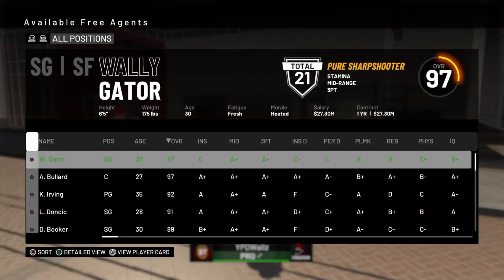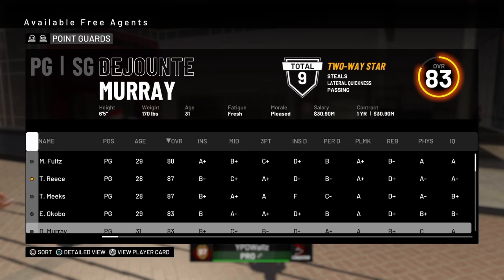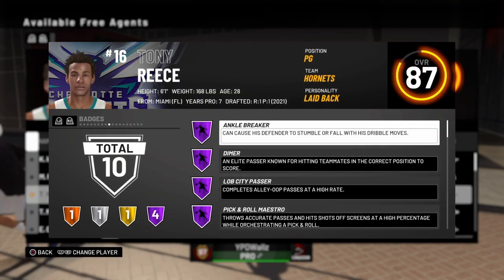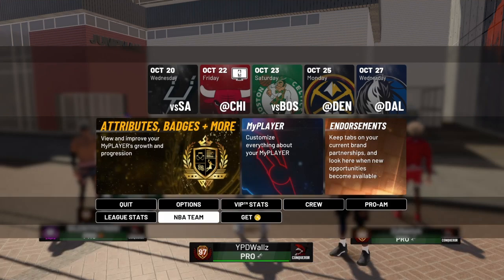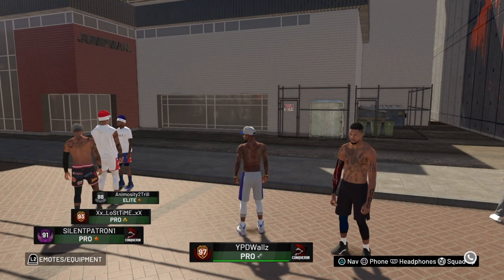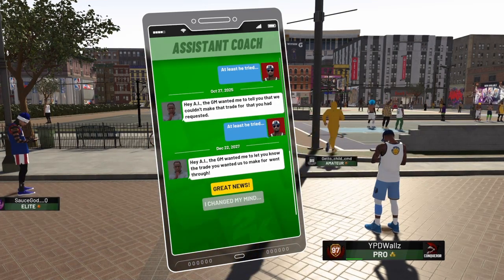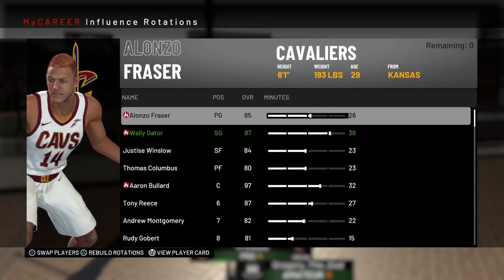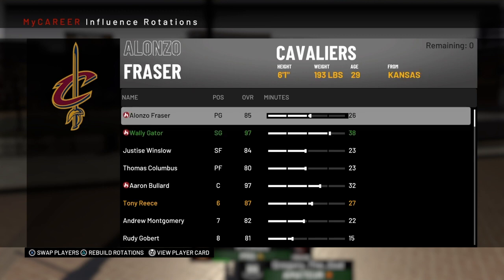NBA 2K19 | TRADING FOR PLAYERS IN MY CAREER | HOW TO MAKE THE RGHT TRADES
In this video I show you how to influence trades and get players TRADED to your team in NBA 2K19 mycareer.